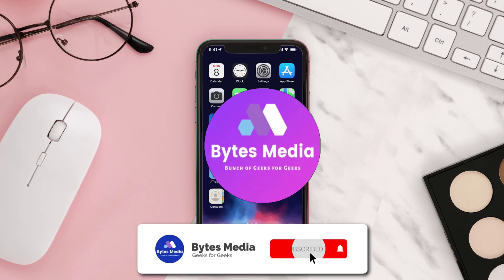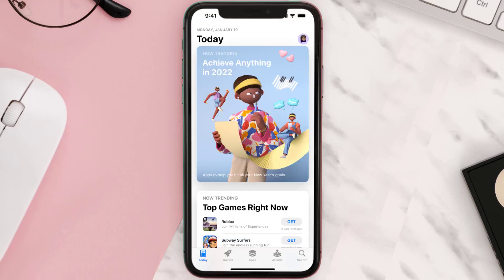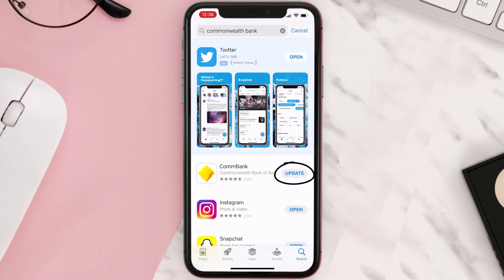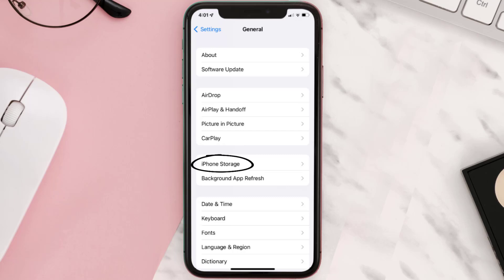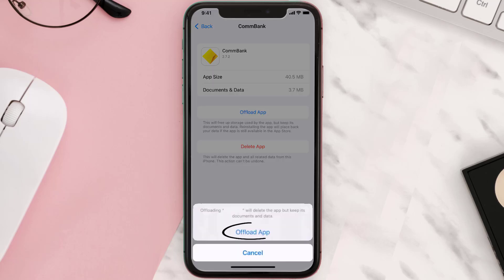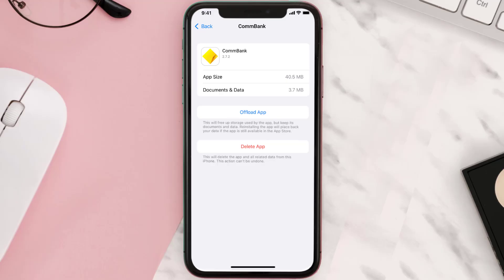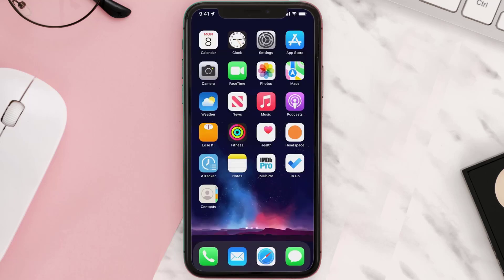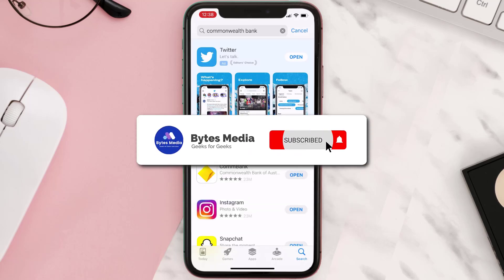Commonwealth Bank App Not Working: How to Fix CommBank App Not Working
In this video, I'll show you How to fix Commonwealth Bank App Not Working. This is the easiest and fastest way to fix Commonwealth Bank App Not Working. Make sure you watch until the end of this video to find out How to Fix Commonwealth Bank App Not Working on Android and iPhone. These methods work on Android as well as iOS 11, iOS 12, iOS 13 and iOS 15. Hope you enjoy!

Video Parts:
00:00 Intro: How to Fix Commonwealth Bank App Not Working
00:07 1.Solution: Update Commonwealth Bank App
00:26 2.Solution: Clear Commonwealth Bank App cache files
00:55 3.Solution: Delete and Reinstall Commonwealth Bank App
01:17 Outro: Ending

Topics Covered:
Bytes Media
how to
how to fix
commonwealth bank app not working
Commonwealth Bank
How to Fix CommBank App Not Working
CommBank App
commbank app not working on android
commonwealth bank problems today
commbank app update
commonwealth bank app download
internet banking problems today
commbank app tap and pay not working
commbank current balance unavailable
is cba netbank down
commonwealth bank
Commonwealth
Commonwealth Bank App
commbank app not working
ios
app